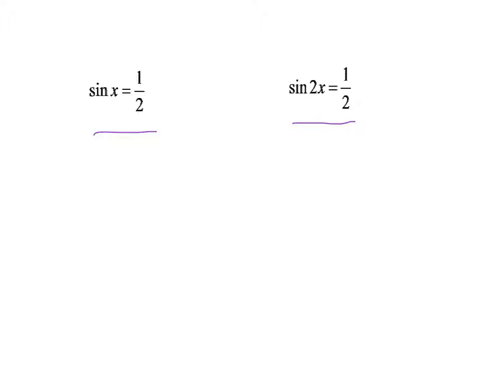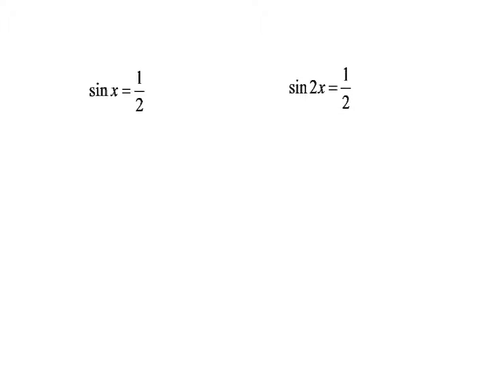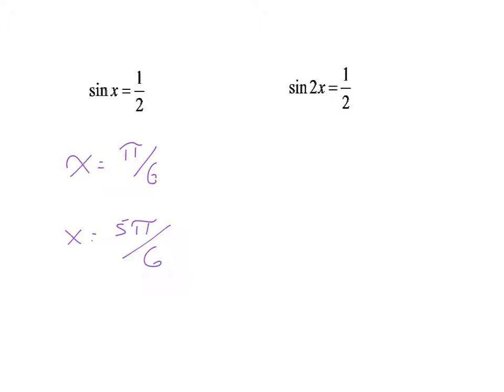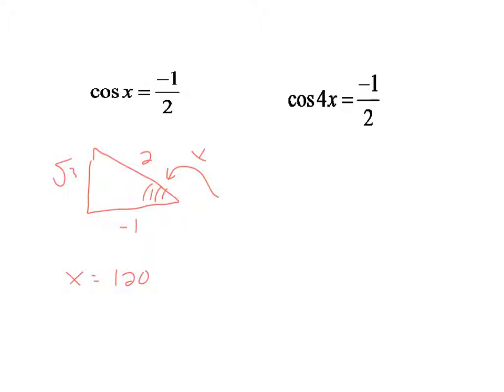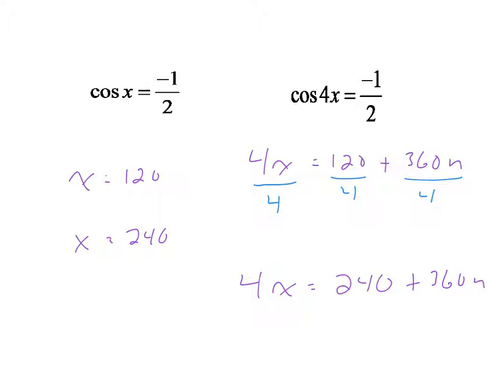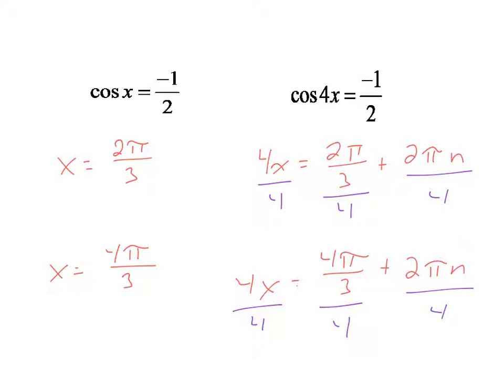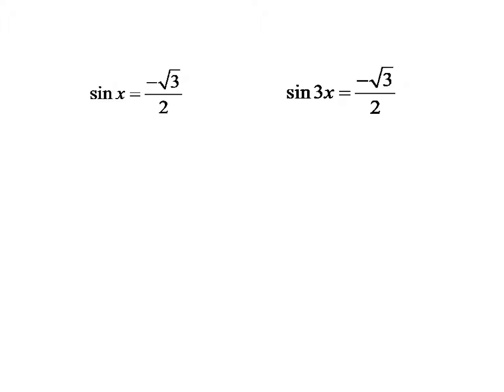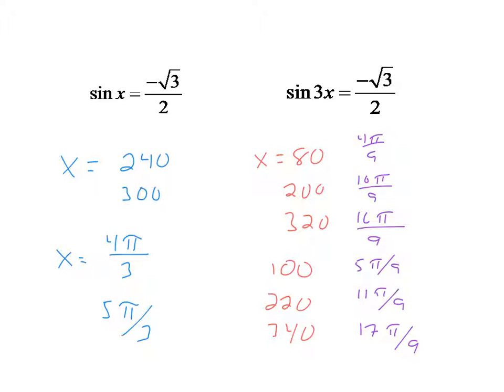PC video 5-3 multiple angles